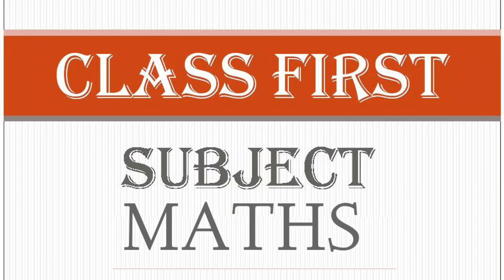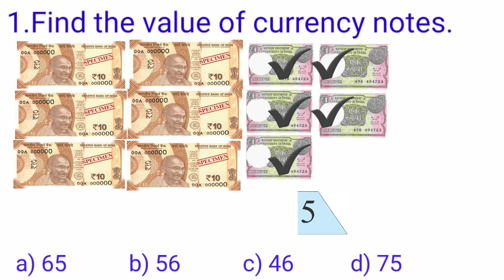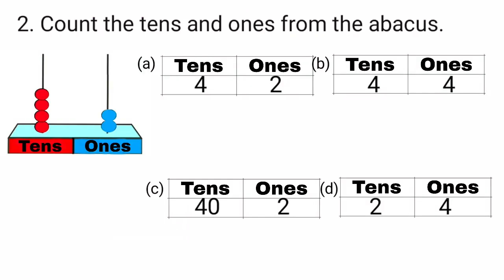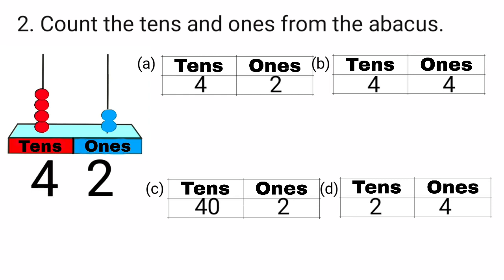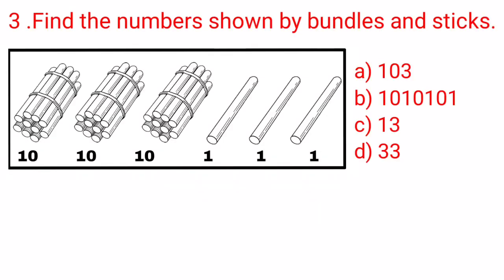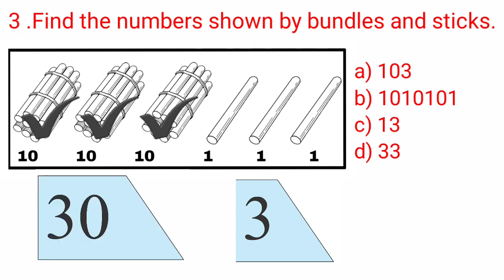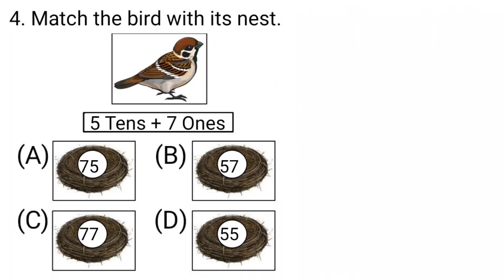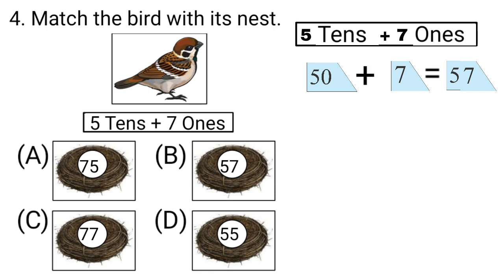Solve the multiple choice questions based on numbers from 21 to 99 in English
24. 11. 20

Maths World
Chapter : 3

Solve the multiple choice questions based on numbers from 21 to 99.